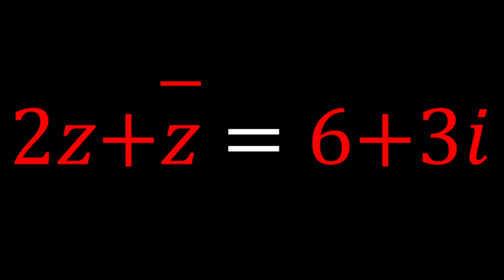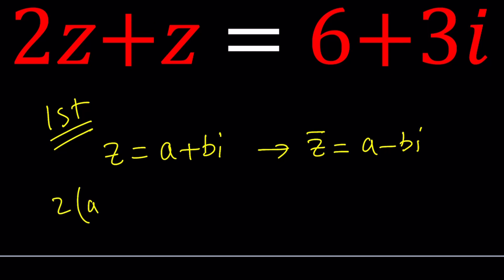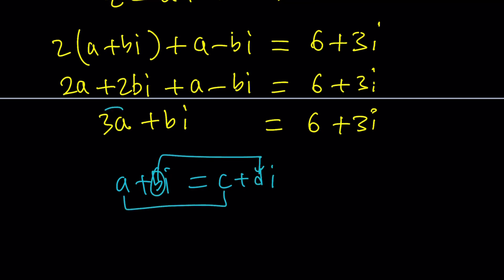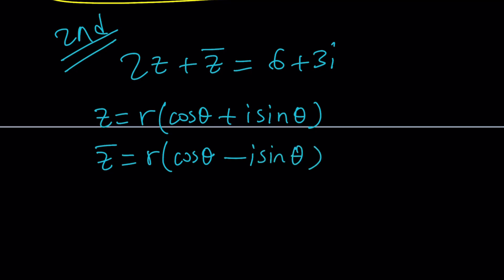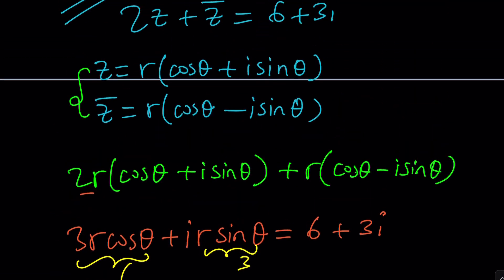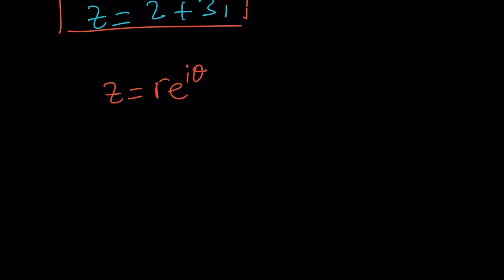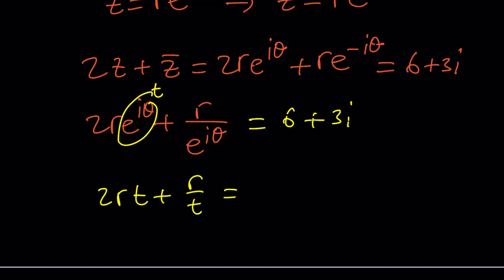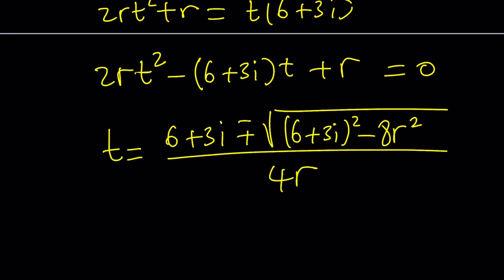I Solved for z in Two Ways P25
▶ EQUIPMENT and SOFTWARE
Camera: none
Microphone: Blue Yeti USB Microphone
Device: iPad and apple pencil
Apps and Web Tools: Notability, Google Docs, Canva, Desmos